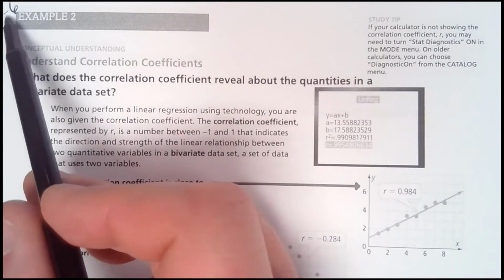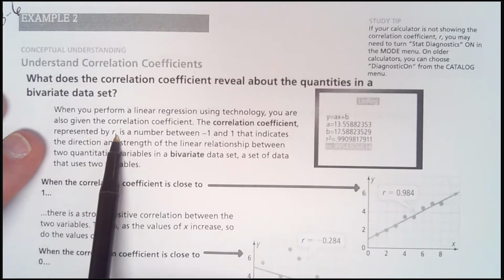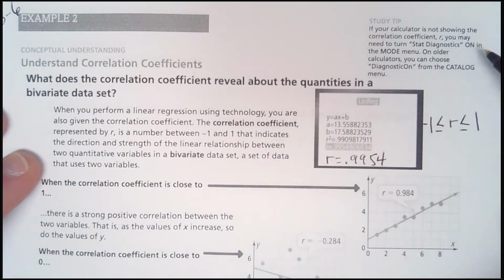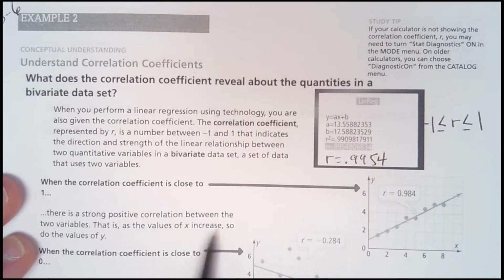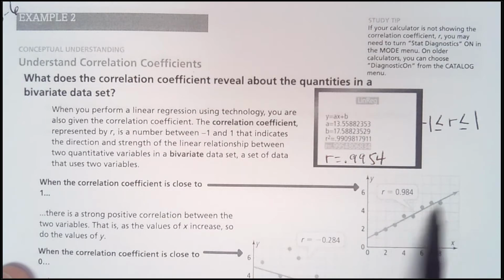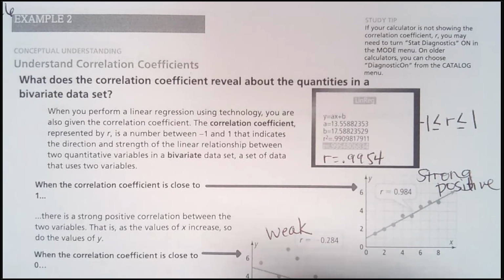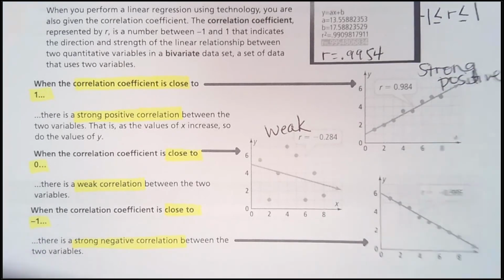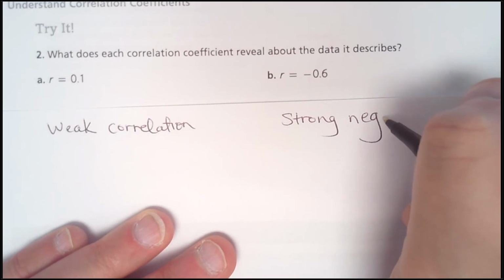3 6 ex 2